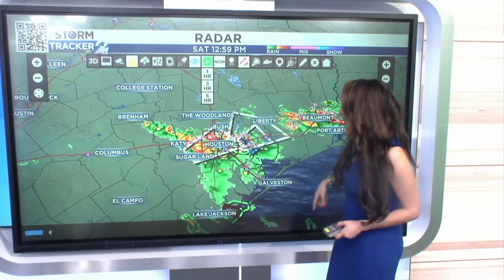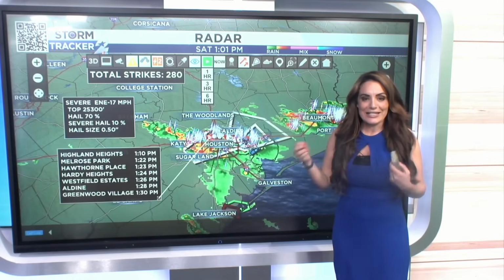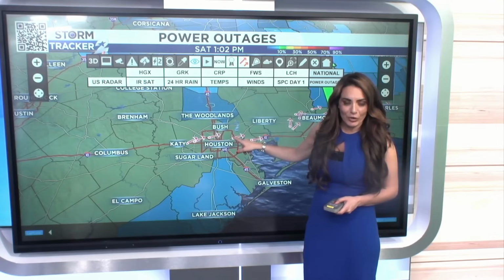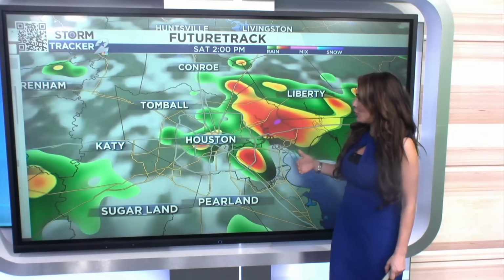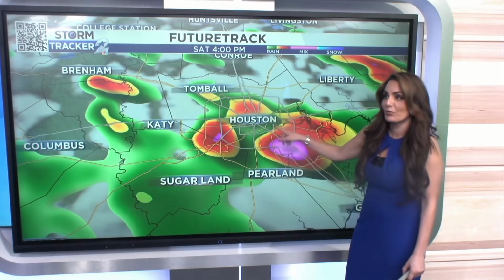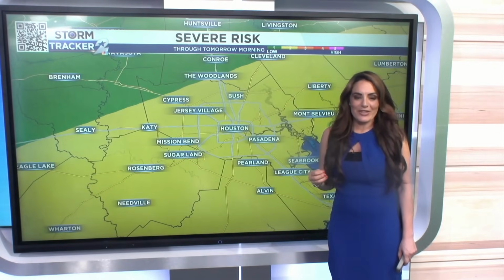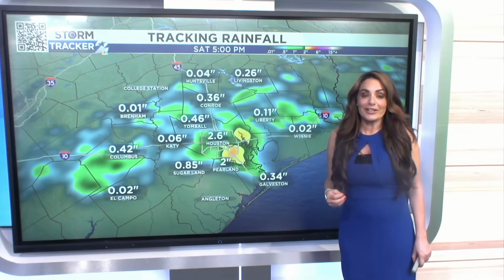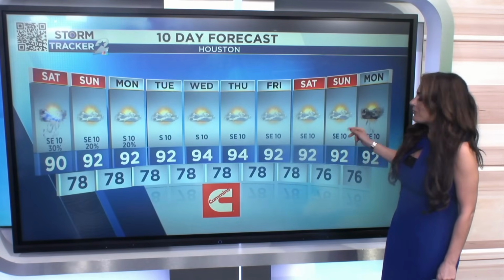Severe weather threat timeline shows how stormy Saturday night will be in Houston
Our Brittany Begley gives us a LIVE look at the severe thunderstorms battering through Houston | What’s the biggest threat and how long will it last?